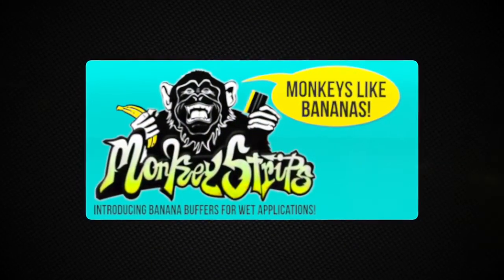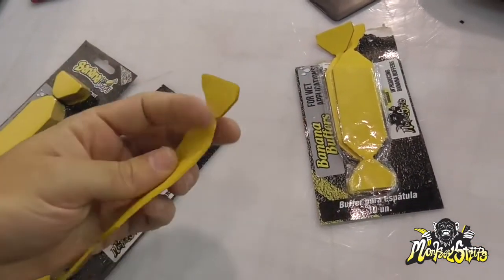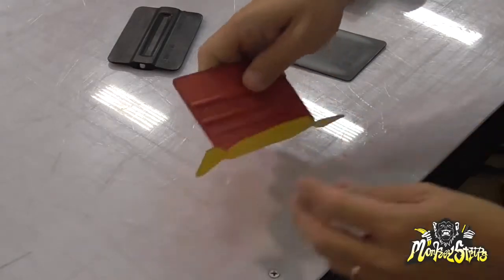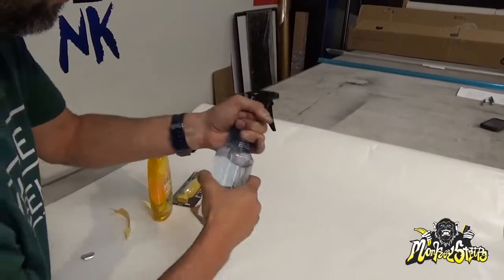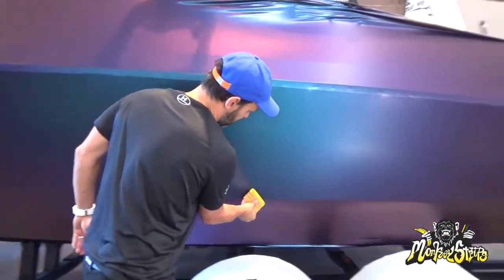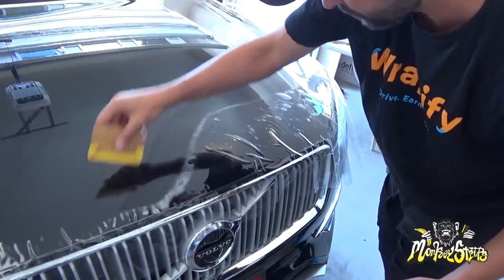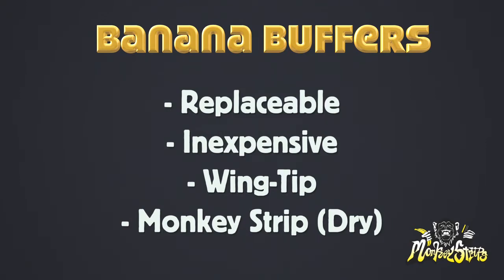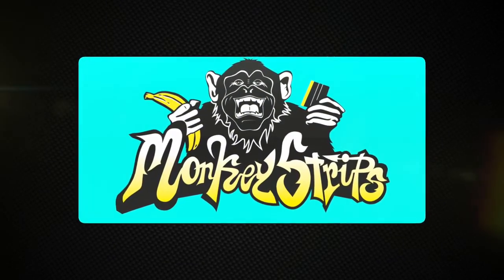Banana Buffers - Wet Squeegee Edge strips for scratchless applications